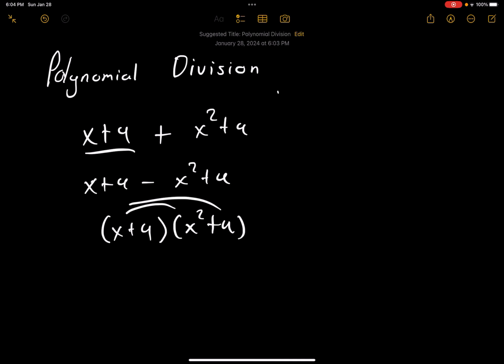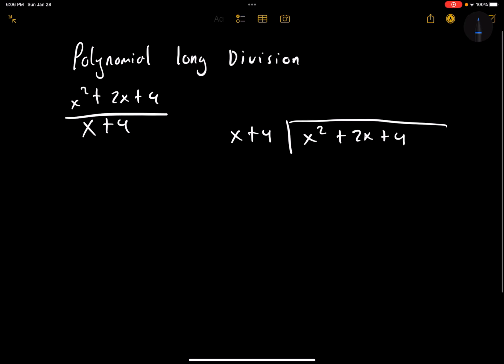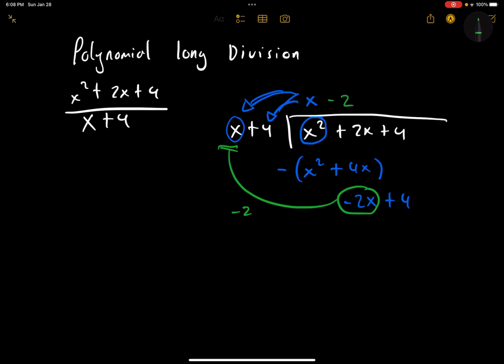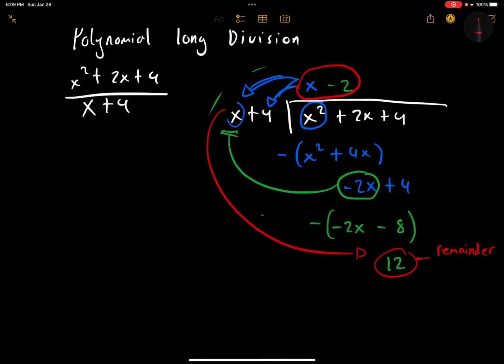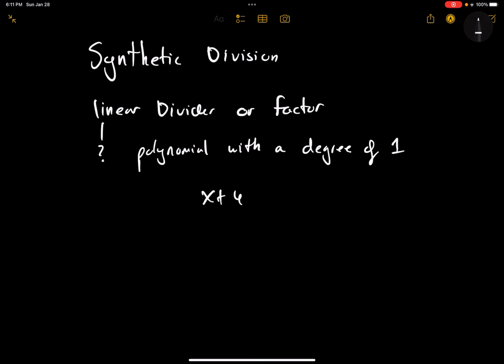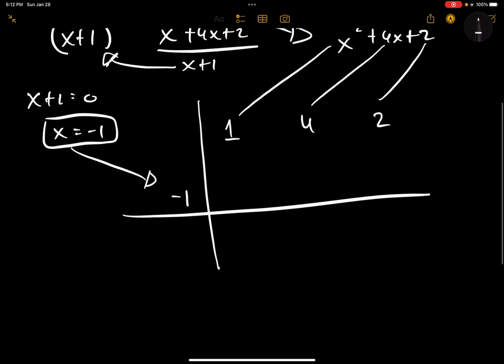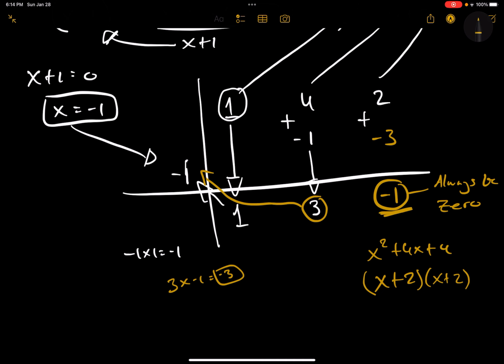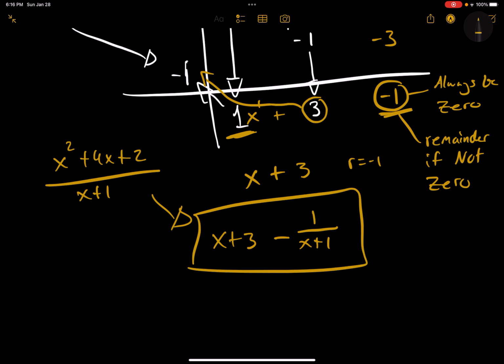Polynomial Division, how it works and how to solve it ?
Hey guys this video here is simply how polynomial division works, many people can seem confused by it but I assure you this video will help.